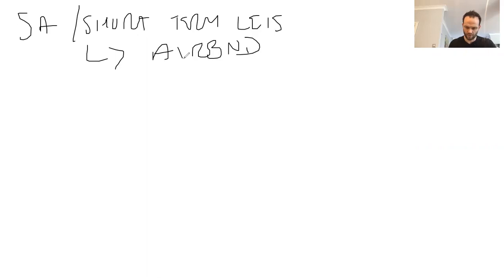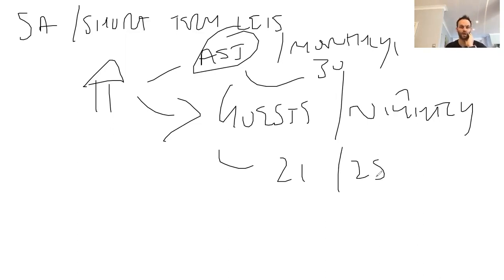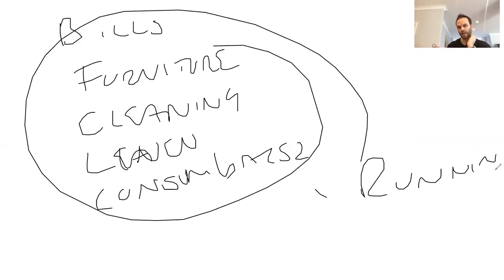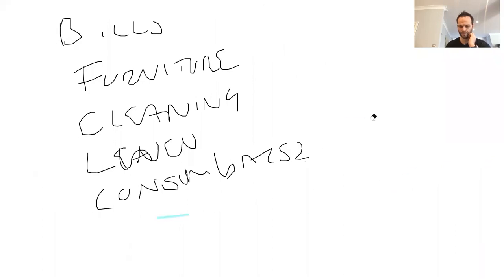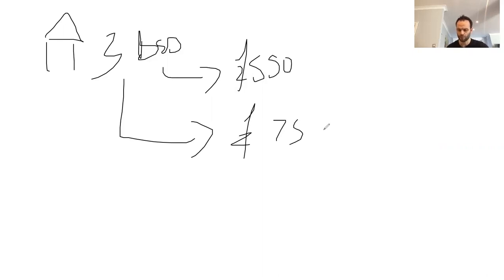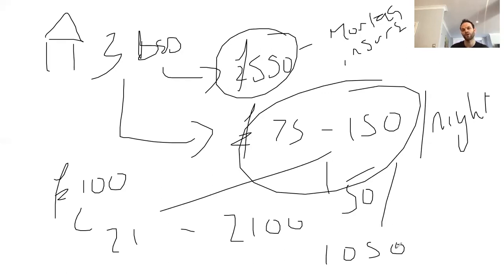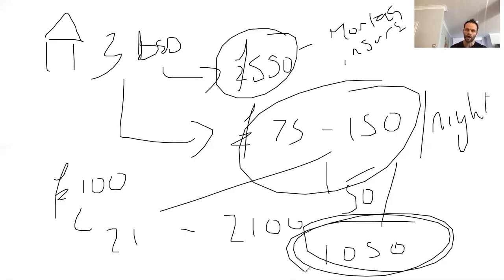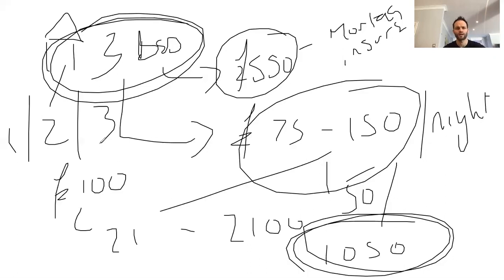Why Serviced Accommodation Property Strategy is a Game-Changer